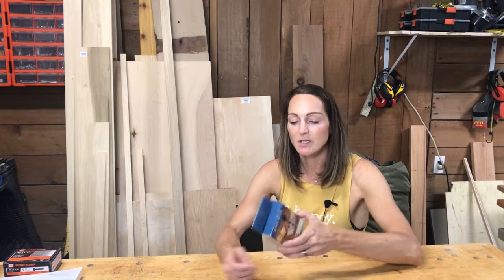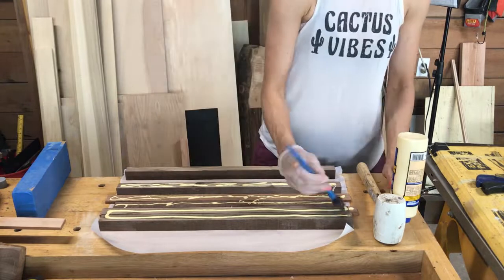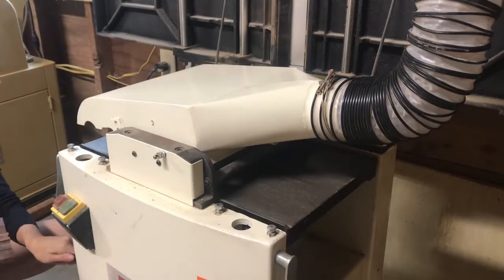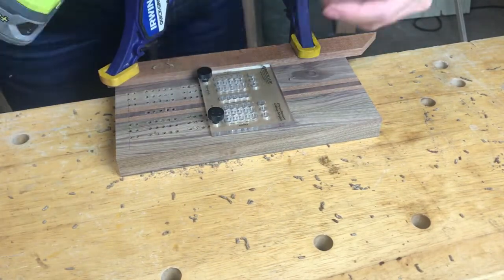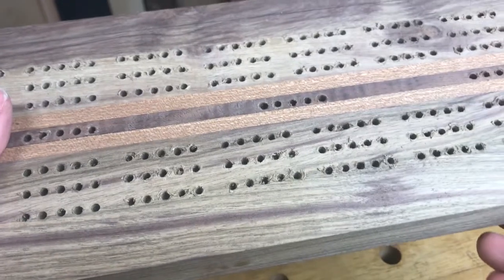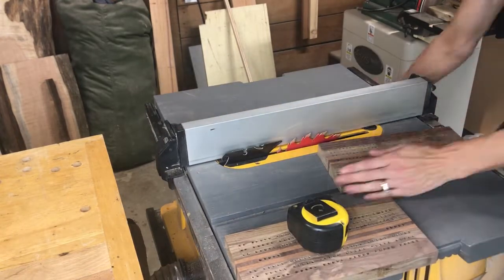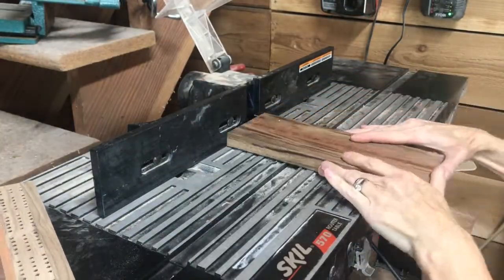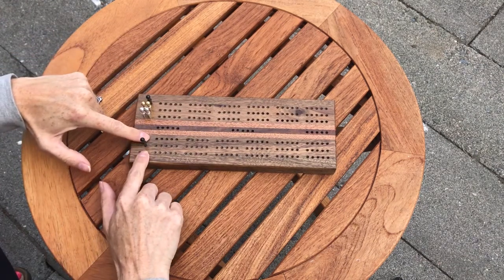Cribbage Board Tutorial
Make your own homemade cribbage board, using this easy to use jig from Rockler.  Great for a gift, farmer's market or just for yourself.

I am not an expert, just a regular woodworker, sharing my experiences with you.

- Michelle